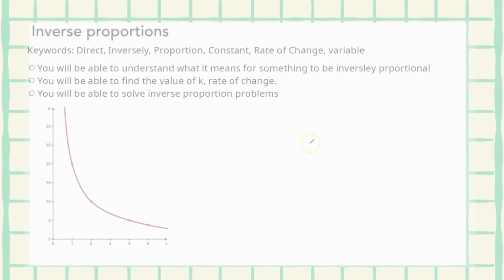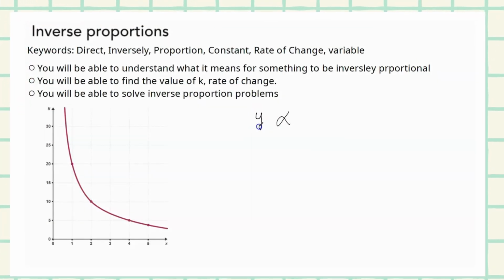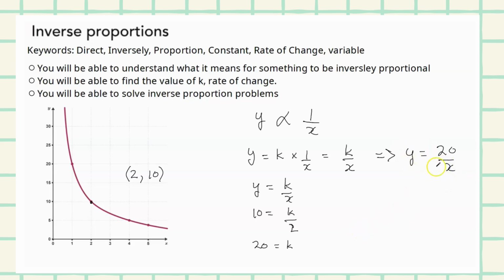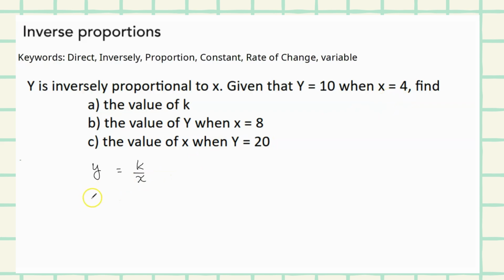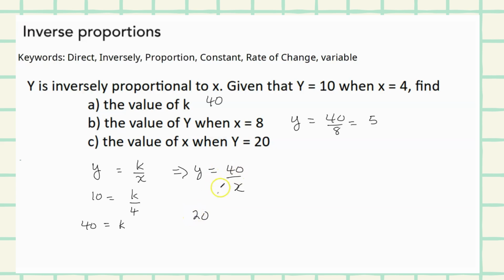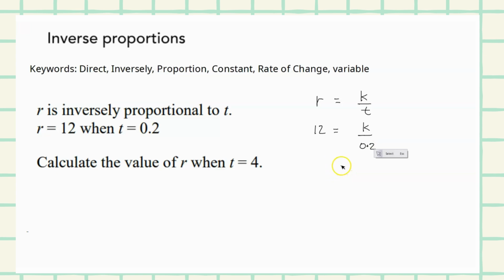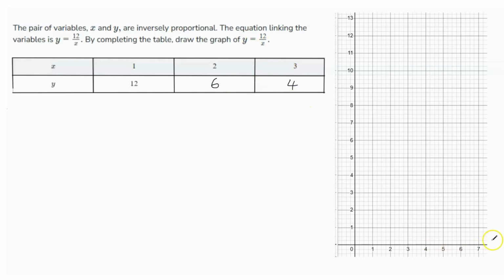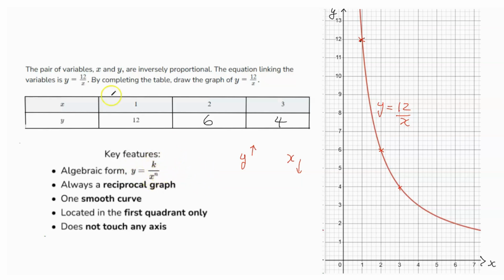Inverse proportion lesson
Understand what is meant by inverse proportions, forming equations involving inverse proportions and solving problems involving inverse proportions.